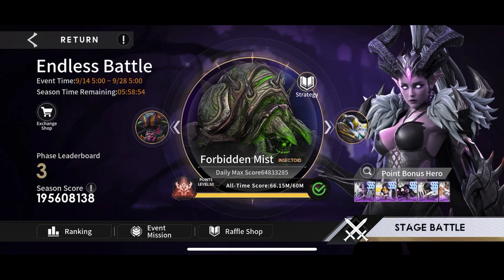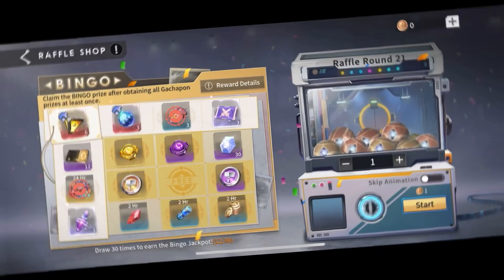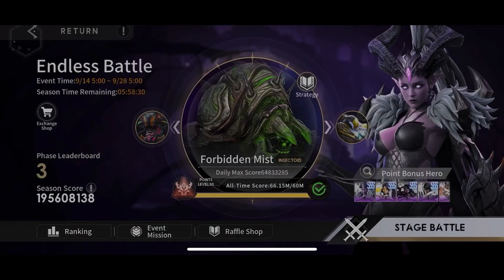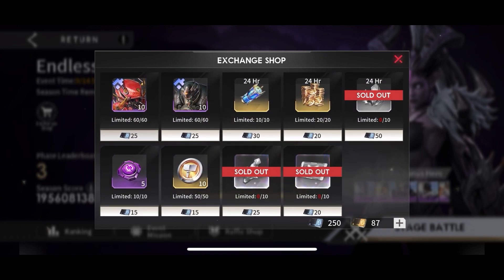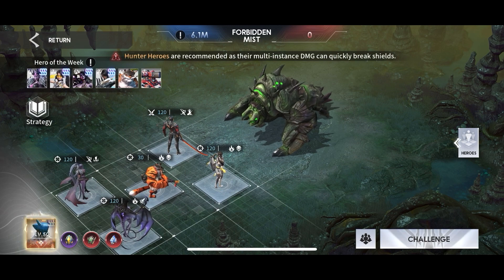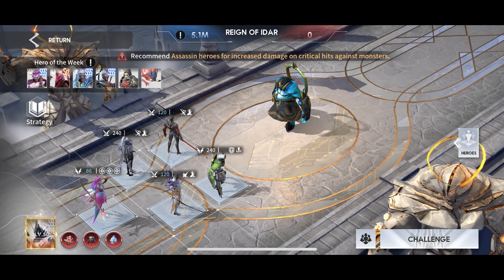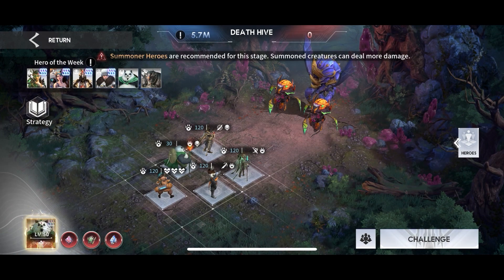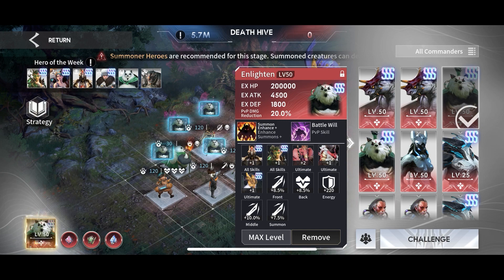Eternal Evolution - Endless Battle Wrap Up Thoughts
Some final thoughts on the current endless event ￼